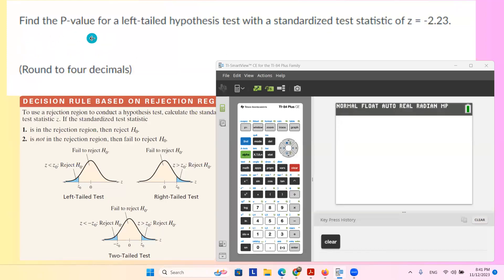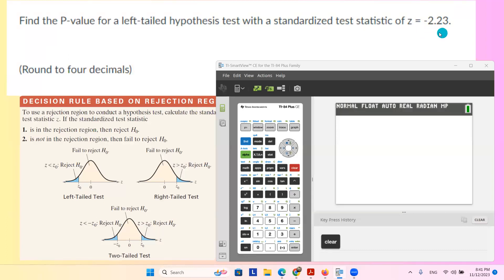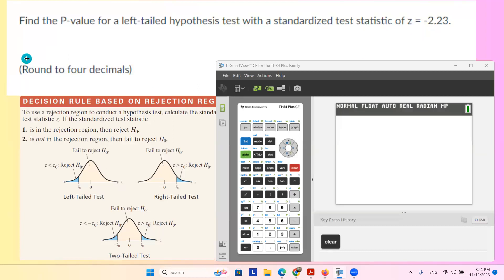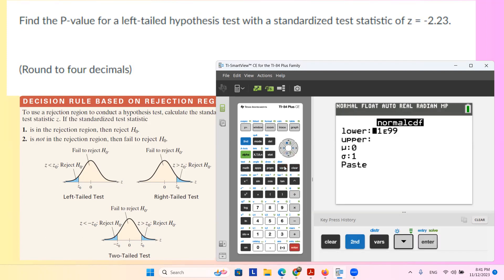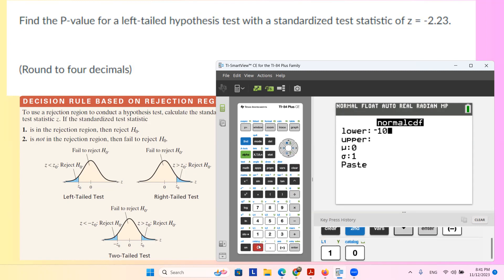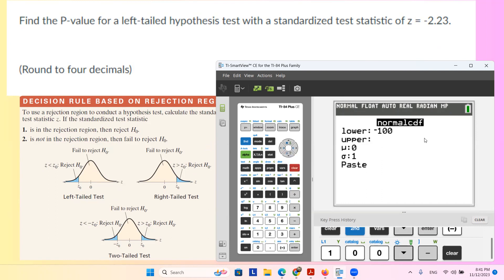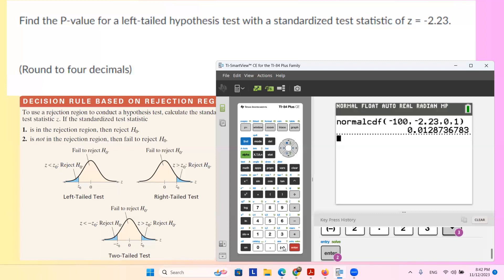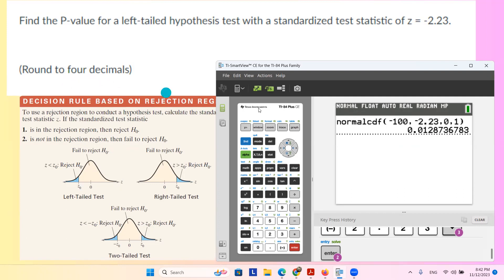Hypothesis Testing: p Value for a Left Tail Test With Standardized Test Statistics z=-2.23